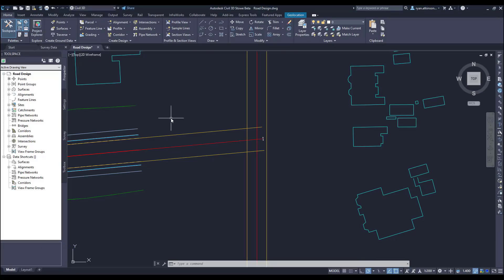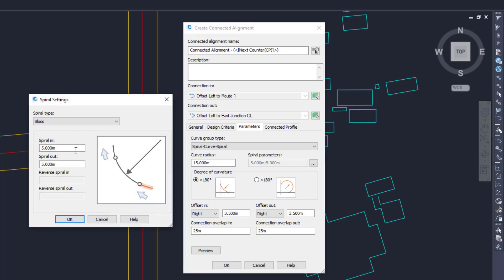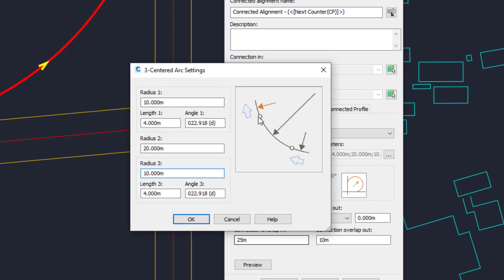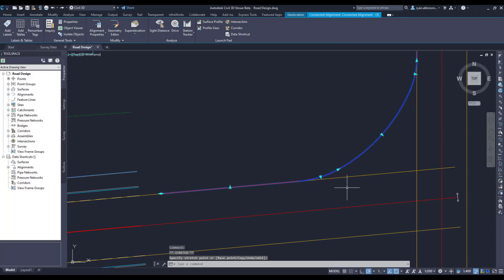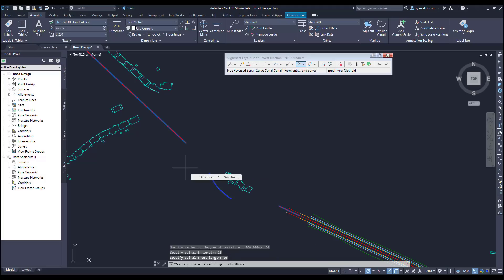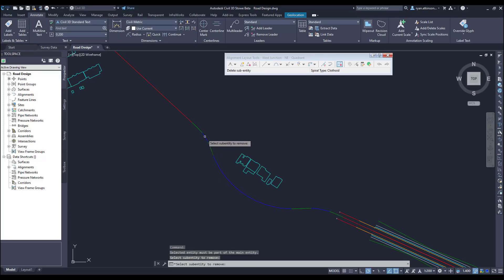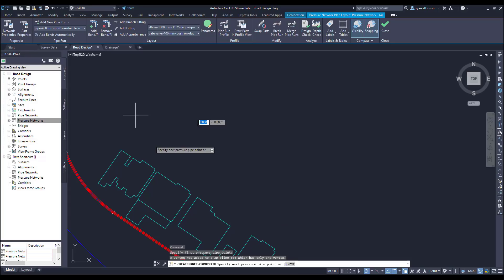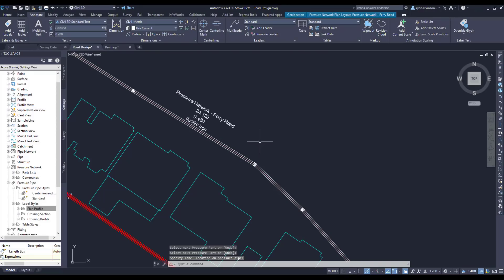Civil 3D 2022 | New Features and Updates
In this video, our Design Engineer, Ryan Atkinson reviews the key enhancements of Civil 3D 2022.

You can view specific new features within this video on the timestamps below:

Connected Alignment -0:11
Alignment - 5:53
Pressure Pipes - 10:33
ArcGIS Connector - 12:36